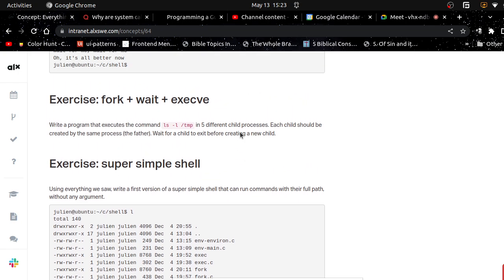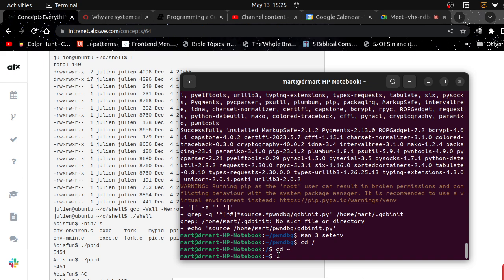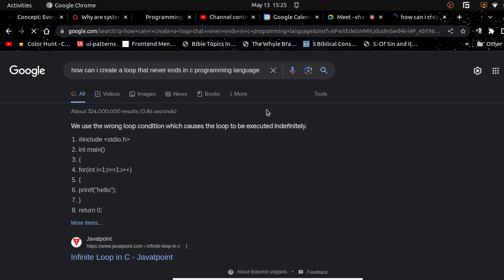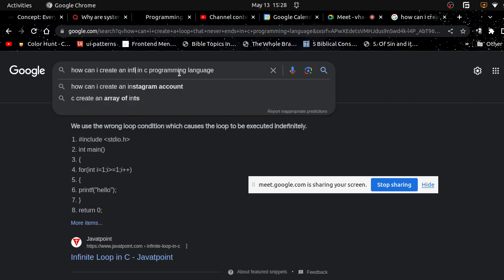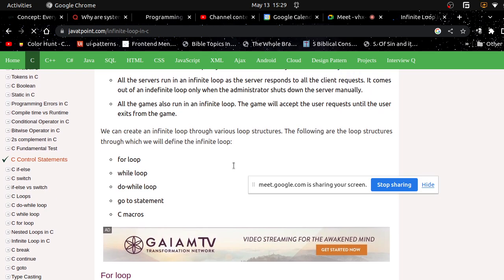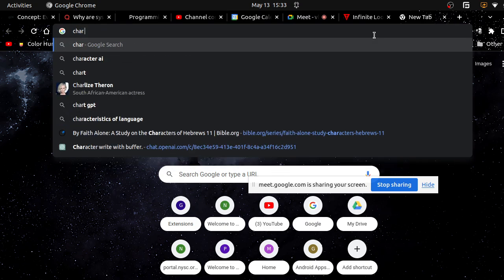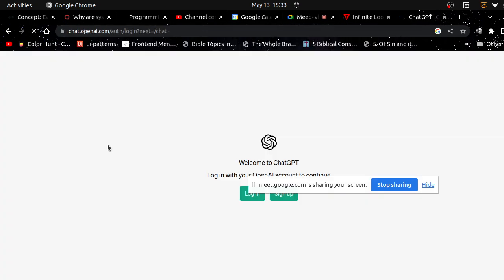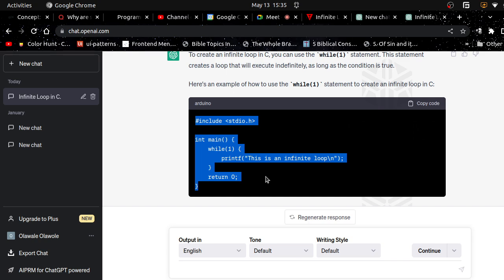PLD - Everything you need to code your own shell Approaching Projects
Peer learning discussion about coding a shell. Breaking your project into simpler tasks by asking the right questions.